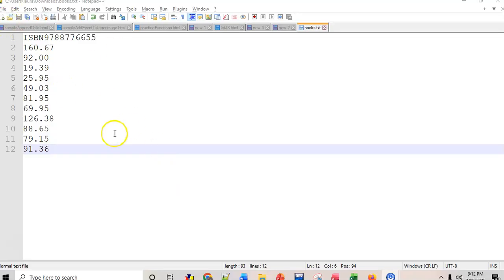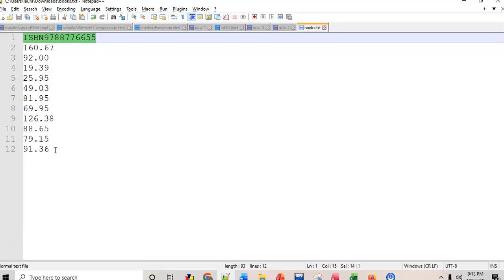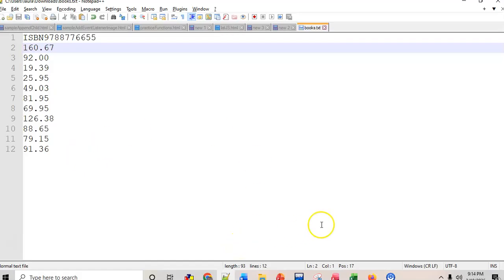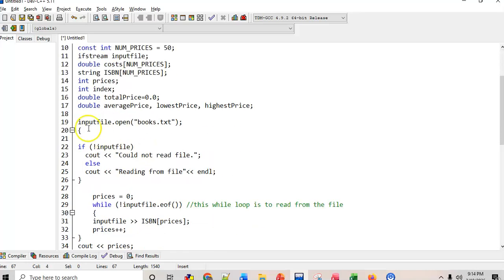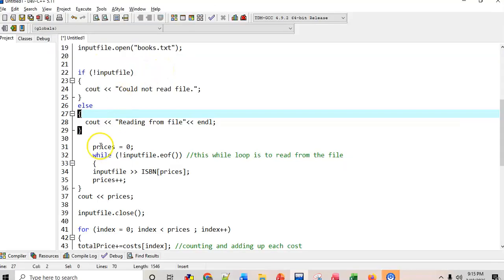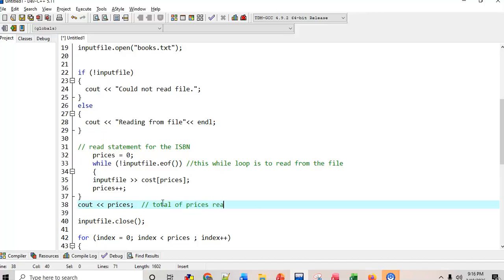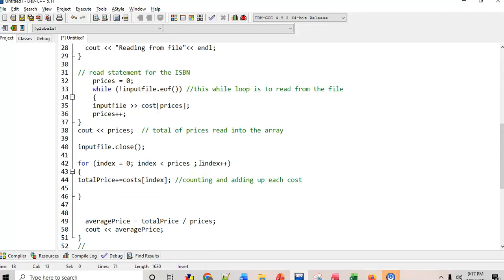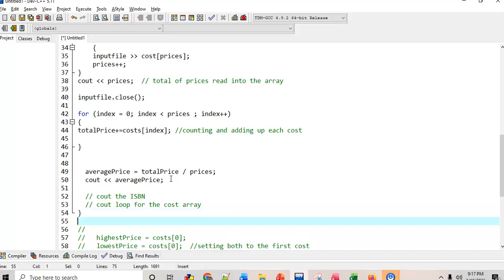cps130 chevon proj 2